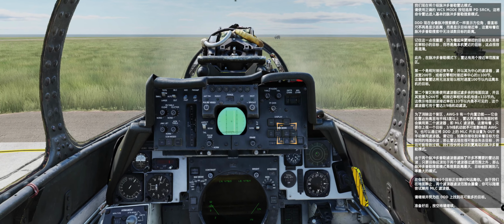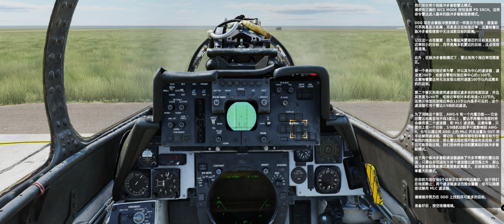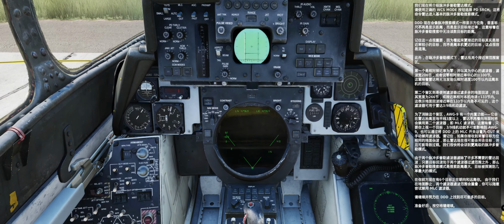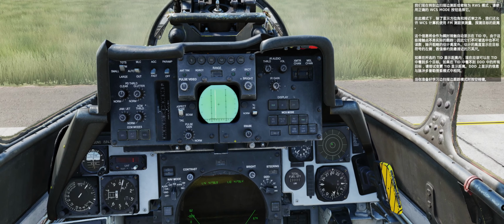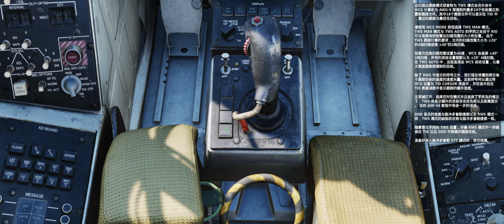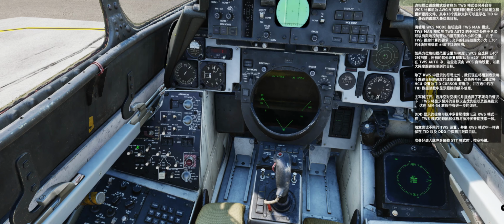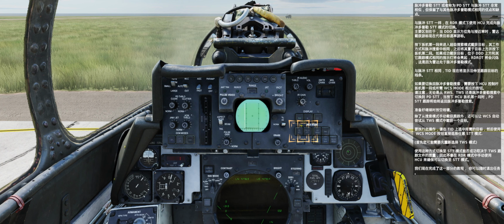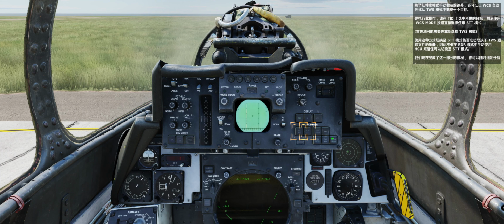DCS-F14A/B-AN/AWG-9 DDD之雷達都普勒模式(Pluse Doppler Mode)完整教學版